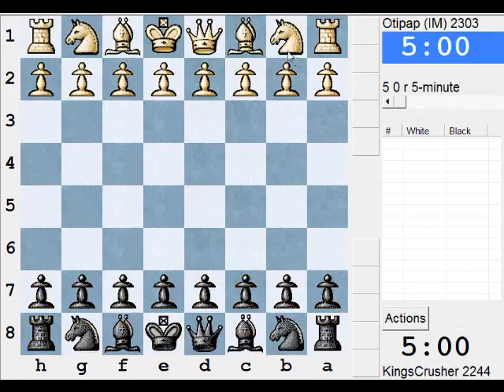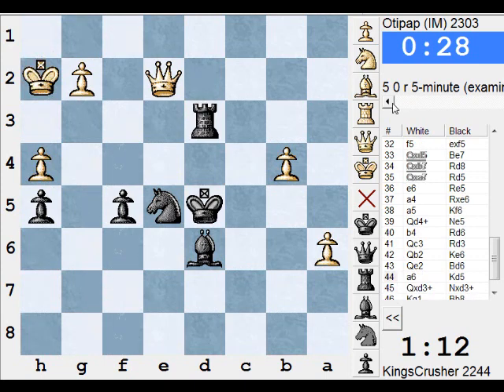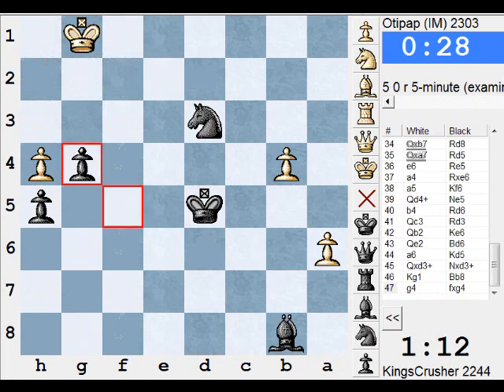French: Tarrasch vs IM! Scalp Alert! : LIVE Blitz (Speed) Chess #701 vs IM Otipap (2303)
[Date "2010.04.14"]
[Round "-"]
[White "Otipap"]
[Black "KingsCrusher"]
[Result "0-1"]
[ICCResult "White resigns"]
[WhiteElo "2303"]
[BlackElo "2244"]
[Opening "French: Tarrasch"]
[ECO "C03"]
[NIC "FR.14"]
[Time "02:39:53"]
[TimeControl "300+0"]

1. e4 e6 2. d4 d5 3. Nd2 Be7 4. c3 Nf6 5. e5 Nfd7 6. Bd3 c5 7. Ne2 Nc6 8. Nf3
Qb6 9. O-O cxd4 10. cxd4 f6 11. exf6 Nxf6 12. b3 O-O 13. Bb2 Bd7 14. Ne5 Be8
15. Ng3 Nxe5 16. dxe5 Nd7 17. Rc1 Rf7 18. Bb1 Nf8 {Rybka thinks Bc5 is much
better. After Bd4 it gives a slight advantage to white of 0.42} 19. Bd4 Qa6 20.
f4 Ba3 21. Rc2 g6 {Maybe bb5 instead is better avoiding weakening the king
position} 22. h4 h5 23. Rf3 Be7 24. Nxh5 gxh5 25. Rg3+ Rg7 26. Rxg7+ Kxg7 27.
Rc7 Qa3 28. Bc5 (28. f5 {This is given as advantage to White by 0.35 on brief
analysis but the advantage then starts creeping up above 1 soon. So maybe it
is the right way to tear into the Black king position.} exf5 29. Bxf5 Kg8 30.
Rxb7 (30. e6 Qd6 31. Qd2 {This seems quite crushing oftering the rook on c7}
Qxc7 32. Qh6 Bf6 33. Qxf6 {Black has had it here})) 28... Qxc5+ 29. Rxc5 Bxc5+
{Slight advantage to black here on brief analysis} 30. Kh2 Bg6 {Better was Rd8
to guard against f5 which undermines d5} 31. Bxg6 {Better was f5 apparently}
Nxg6 32. f5 exf5 33. Qxd5 Be7 34. Qxb7 Rd8 {White has advantage in theory} 35.
Qxa7 Rd5 36. e6 Re5 37. a4 Rxe6 38. a5 Kf6 {Better was f4 apparently} (38... f4
39. a6 Kh6 {Idea here seems to be Bxh4 and Bg3+} 40. g3 Bd6 {Should be enough
for a draw}) 39. Qd4+ Ne5 40. b4 Rd6 41. Qc3 {Apparently Qa1 is big advantage
to White. Queen supports a pawn very well from a1, as well as defending back
rank!} Rd3 {Believe it or not black has a small advantage again in theory on
brief analysis} 42. Qb2 Ke6 43. Qe2 Bd6 {Better was Bxb4 to answer a6 with Bc5.
Taking the b pawn gives access to c5 for the bishop.} 44. a6 Kd5 45. Qxd3+ {
Terrible blunder when a7 appears to be winninginstead} (45. a7 Ra3 46. Qb5+ Kd4
47. Qb6+ Kd5 48. g3 {The black pieces seem to be getting overloaded now} Ng4+
49. Kh1 Ra1+ 50. Kg2 Ra2+ 51. Kf1 Ra1+ 52. Ke2 Ra2+ 53. Kd1 Nf2+ 54. Kc1 Nd3+
55. Kb1 Ra3 56. Qa5+ {Yep, the Queen and pawns can be dangerous and winning in
this variation}) 45... Nxd3+ 46. Kg1 Bb8 {It's all over for White now} 47. g4